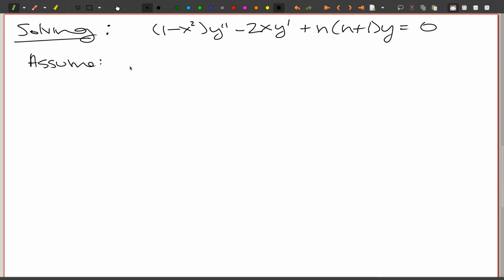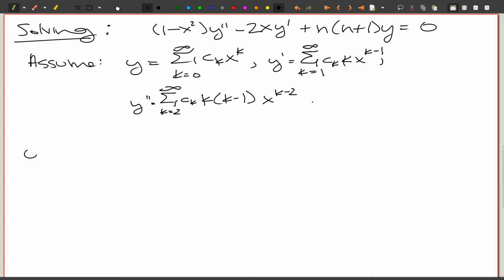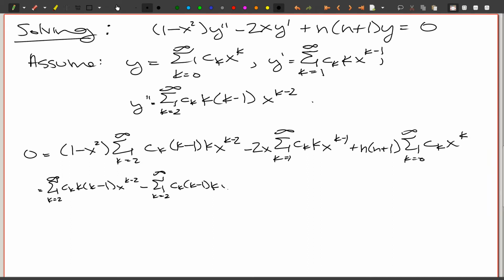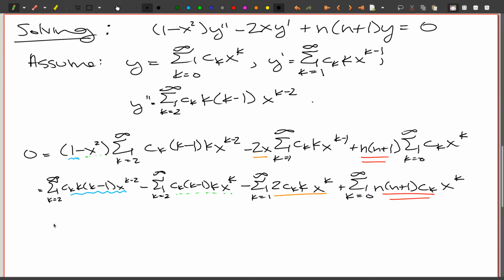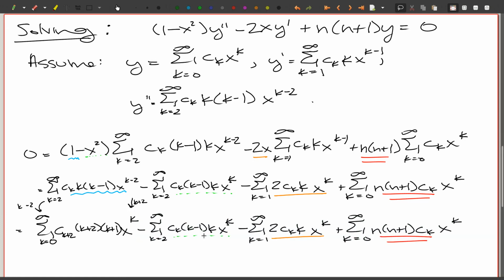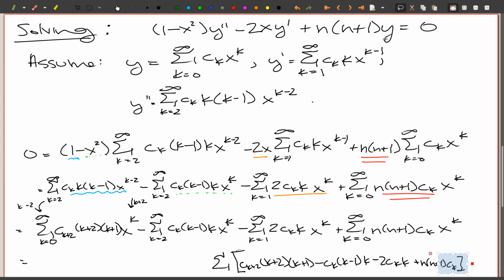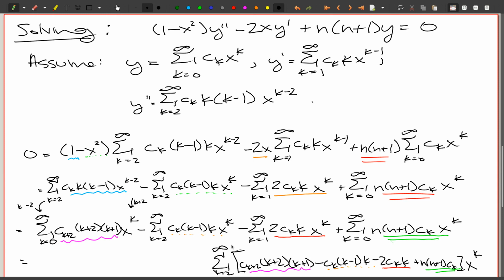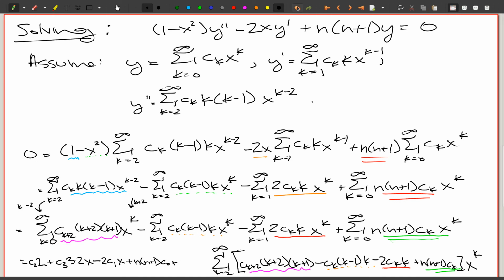5.1: Legendre's equation 2 - solution setup